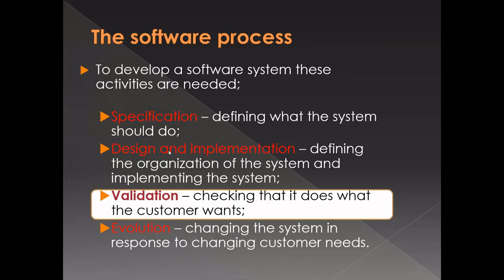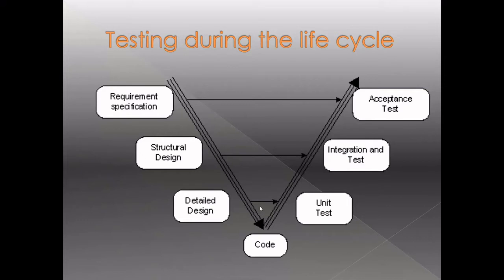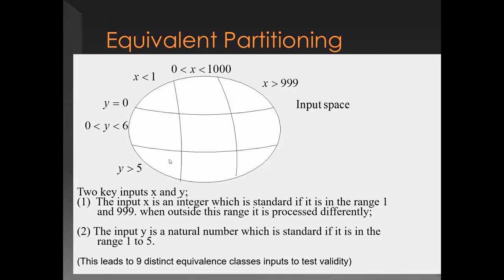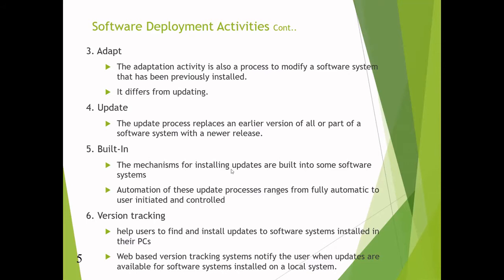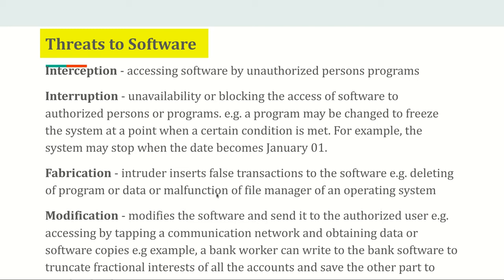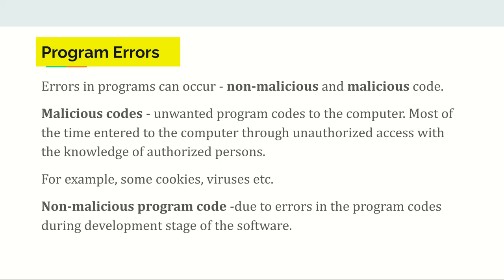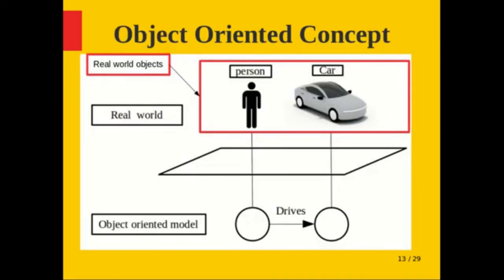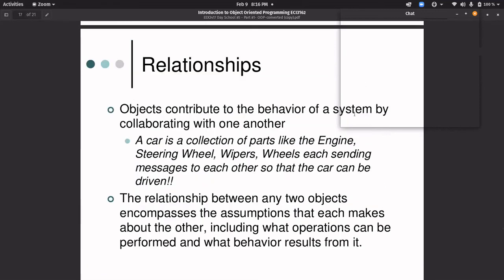Day School 05-Testing, OOP and Security